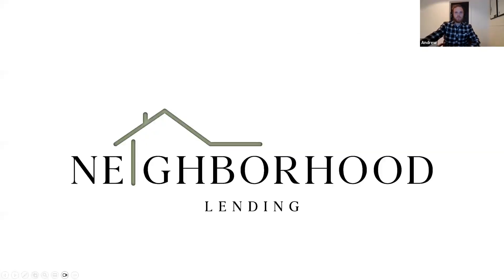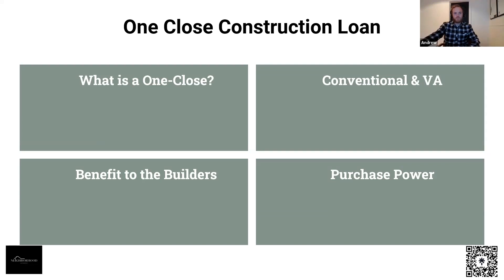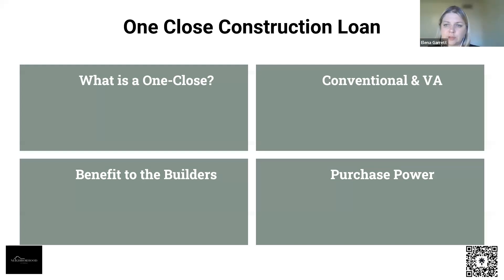One Close Construction Loan - Perfect for Those Who Want to Build Their Home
Explore the advantages of a One Close Construction Loan in this comprehensive guide.

Join Elena and loan expert Andrew Johnson as they delve into the specifics of this unique loan type, ideal for building a home from scratch. Discover how this one-time close loan simplifies the process, combining construction and permanent financing into a single transaction. Understand the benefits such as lower down payments, interest-only payments during construction, and avoiding extra refinancing costs. Learn about the requirements for builders, the application process for land purchases, and the loan's compatibility with different types of properties, including modular homes.

Whether you're a first-time home builder, a veteran, or a small-time builder planning multiple homes, this video provides crucial insights into making your construction dream a reality. For more information or personalized queries, contact Andrew directly.

0:00 - Introduction to One Close Construction Loans
0:37 - Overview of One Close Construction Loan Program
1:11 - Benefits of One Close Construction Loan
1:42 - Interest Payments and Loan Structure
2:12 - Eligibility and Down Payment Requirements
2:46 - Benefits for Builders
3:20 - Working with One Close Construction Loan
3:52 - Loan Draws and Construction Process
5:17 - Getting Started: Finding Land and Builder Approval
5:49 - Purchasing Land and Loan Refinancing Options
7:16 - Scenario: Construction Loan for Flippers
8:33 - Builders: Financing and Selling Process
9:05 - Options for Different Types of Builders
10:08 - Builder Qualifications and Alternative Financing
11:45 - Loan Duration and Interest Rate Lock-In
13:23 - Scenario: USDA Eligibility and Loan Options
14:02 - Loans for Mobile or Manufactured Homes
14:45 - Contact Information and Q&A

Guest speaker:
Andrew Johnson
NMLS: 913488

Drop your queries in the comments, and we'll ensure Andrew addresses them, providing personalized advice.

Contact Andrew directly for personalized advice and loan applications.
Follow Elena Garrett for more real estate insights and updates in the Texas region.

Check out our previous video, linked above, showcasing a challenging loan case successfully handled by Andrew. An eye-opener for anyone in the real estate finance field!

Elena is the real estate agent with Keller Williams Central 75 in North Texas. She specialized in creative financing, investment financing, seller financing, rent-to-own programs, and other topics that most other Realtors do not talk about as much.
Questions?

This video is for Texas homes, so if you are from another state, be aware that our pointers may not apply to your state.